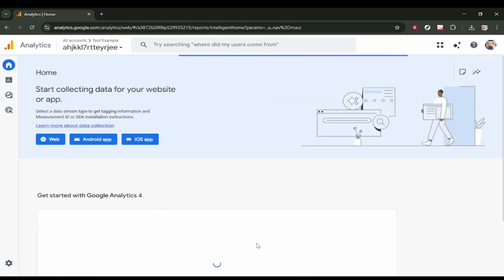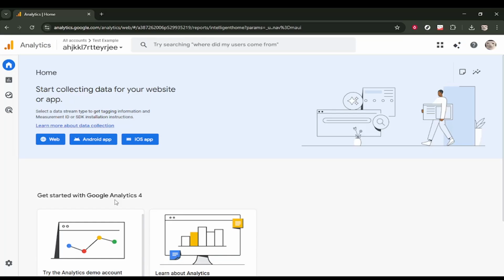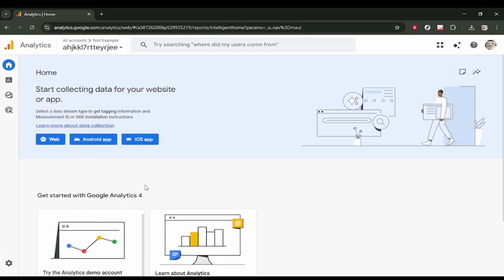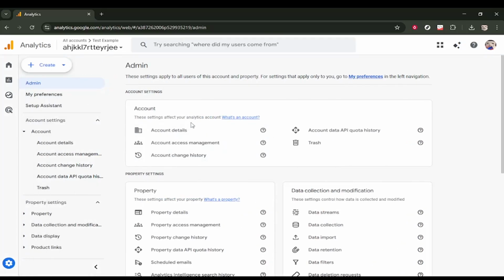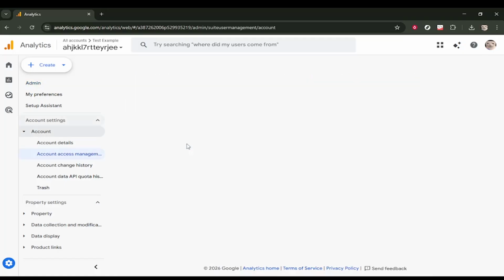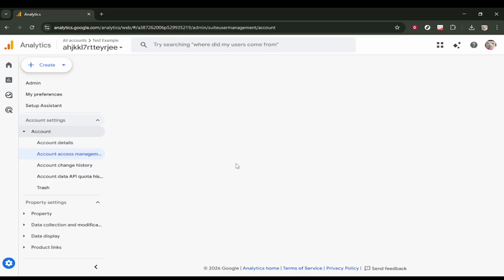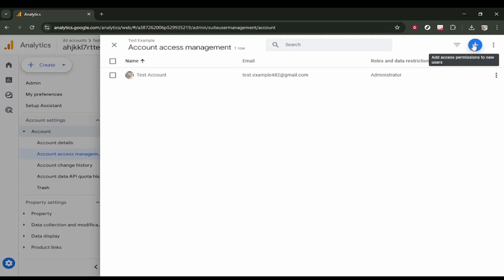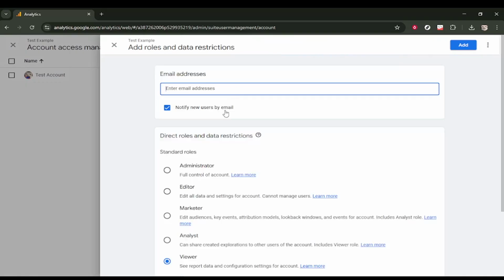How To Grant Access To Your Ga4 Account [2026 Guide]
In today's video we cover: Grant GA4 Access, Add User to Google Analytics 4, GA4 Permissions Tutorial, Google Analytics 4 Admin, Share GA4 Property, Google Analytics 4 User Management, GA4 Account Access, How to share GA4, Google Analytics 4 for Teams, GA4 Role Management, Web Analytics Collaboration, Google Analytics 4 Setup, GA4 Security Settings, Add Agency to GA4, Digital Marketing Tools

-Google Drive
-Google Meets
-Google Sheets
-Google Chrome
-Google Forms
-Google Gmail